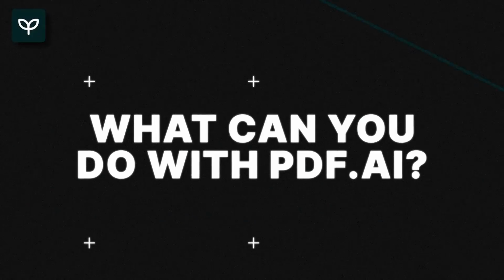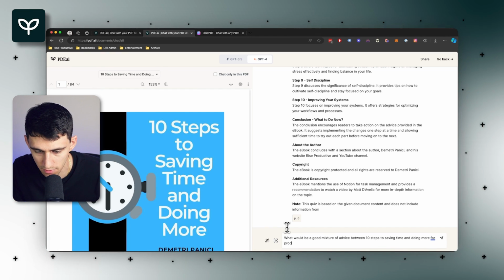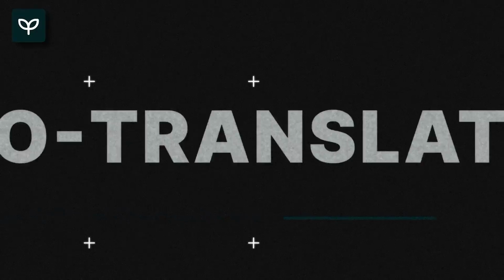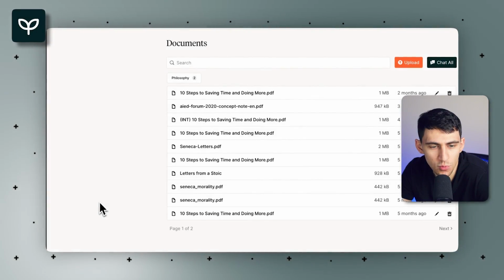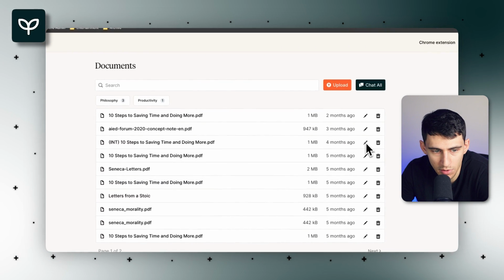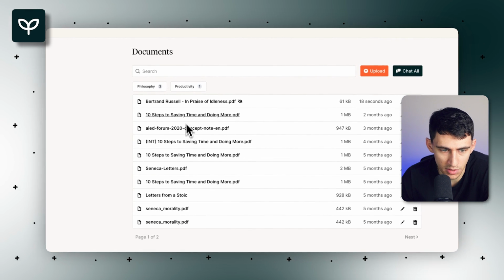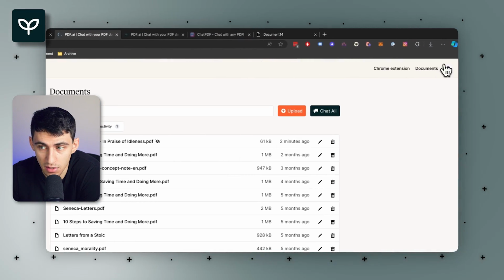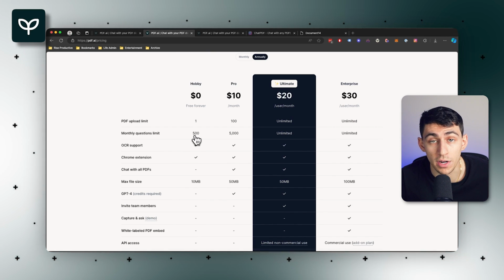PDF ai vs ChatPDF - Which is the best AI Tool to Chat with PDF?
Discover the ultimate PDF management experience with our comprehensive guide to utilizing advanced features and tools that make your document handling a breeze. Whether you're a novice or an expert, our video delves into powerful functionalities such as interactive PDF chats, AI-enhanced document interaction, and OCR capabilities for seamless document scanning and multi-language support.

Learn how to leverage cutting-edge technologies like GPT-4 for smarter document processing and explore an array of exclusive tools from resume checkers to quiz generators. We also provide a detailed comparison with alternative PDF solutions, highlighting why our platform stands out in terms of user experience and feature set.

Perfect for individuals and professionals looking to enhance their productivity, our platform offers flexible pricing plans and a robust suite of features to streamline your document management tasks. Enhance your skills and efficiency using the most sophisticated PDF tools on the market!

⏰ TIMESTAMPS:
0:00 Introduction to Advanced PDF Features
0:30 Enhancing PDF Interaction with AI Technology
1:00 OCR Capabilities and Multi-Language Support
1:30 Exclusive Tools for Effective PDF Management
2:00 Comparative Analysis with Alternative PDF Solutions